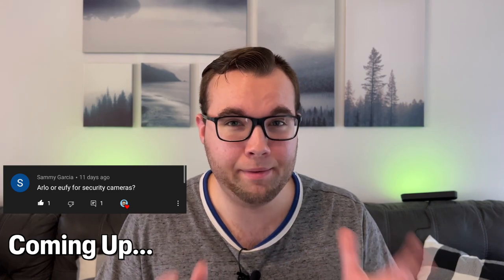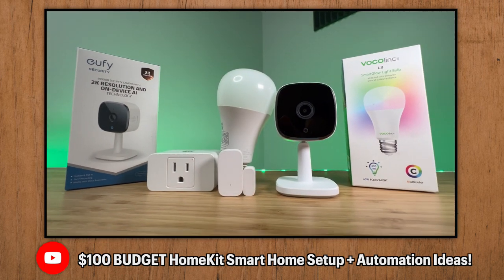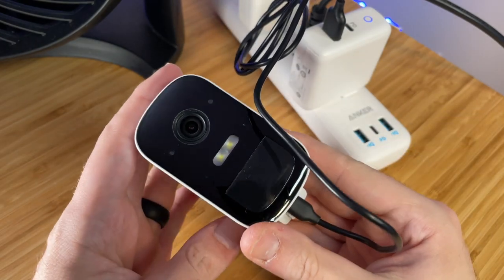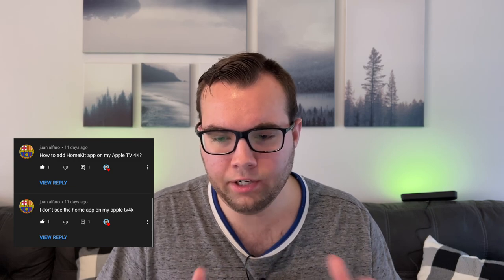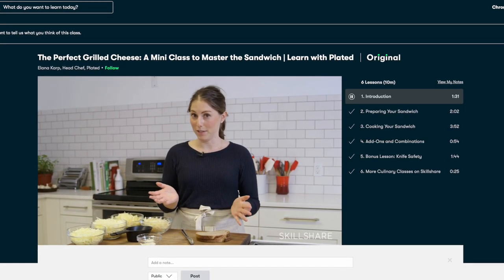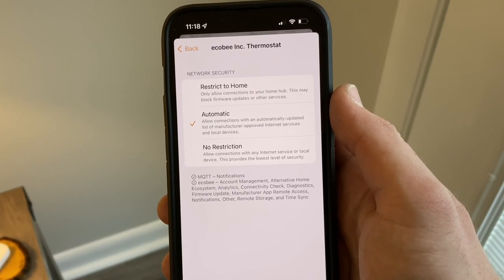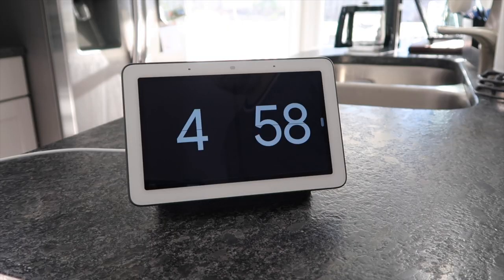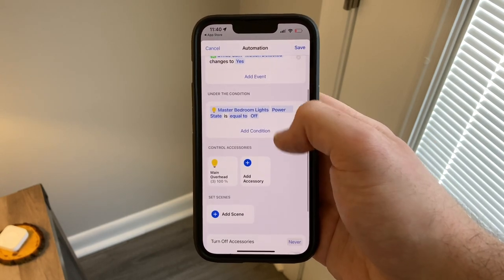HomeKit Q&A - Answering YOUR Smart Home Questions!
I answer your HomeKit and smart home questions including options for a HomeKit security system, Arlo vs Eufy for cameras, my dream smart home product, and more!

[⏰ CHAPTERS ⏰]
0:00 - Intro
0:17 - What is the best HomeKit Security System?
1:34 - Foundational HomeKit bundle for a new home?
1:50 - Does Lutron Motion Occupancy Sensor work with HomeKit?
2:39 - How to get smart switches to work with smart bulbs?
3:06 - Wireless Indoor HomeKit camera?
3:27 - Arlo or Eufy for security cameras?
4:57 - How to Add HomeKit to Apple TV
5:21 - Make Music stop playing after a certain time period
6:04 - Skillshare (Grilled Cheese)
7:18 - Aqara Automations with HomeKit and Alexa
7:44 - What router do you use?
8:46 - I’m switching from Google to HomeKit, should I toss my Google displays?
9:27 - Dream smart home product?
10:10 - How to get HomeKit leak sensor to trigger Aqara alarm?
10:49 - Shortcuts for HomeKit
11:02 - How to run conditional Motion Sensor automations?

 [🔗 VIDEO LINKS 🔗]
Aqara Door & Window Sensor
Aqara M1S Hub
Aqara G2H Camera
Eero 6 Mesh Router
Home+5 app
EufyCam 2C
EufyCam Pan & Tilt

🔊 HomePod mini videos
📺 Apple TV videos